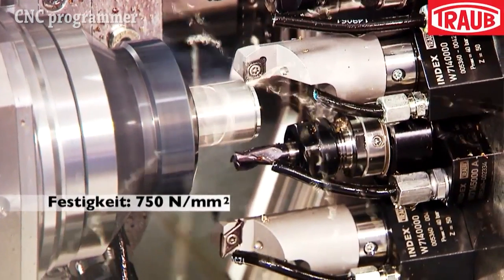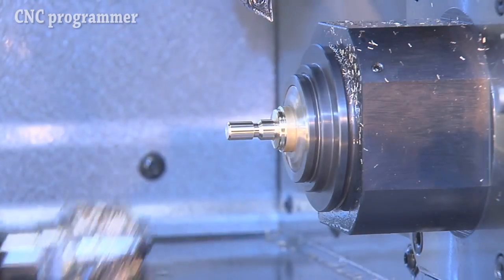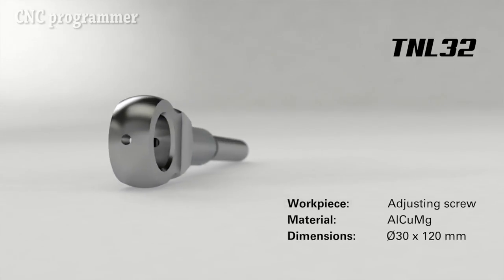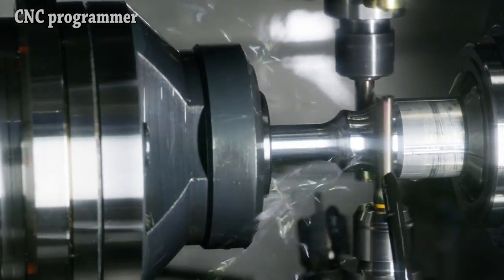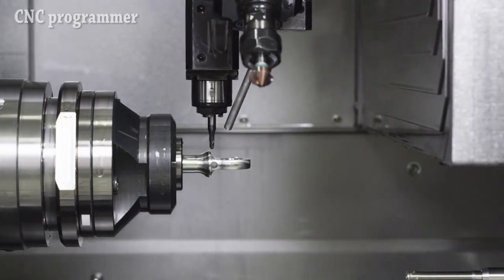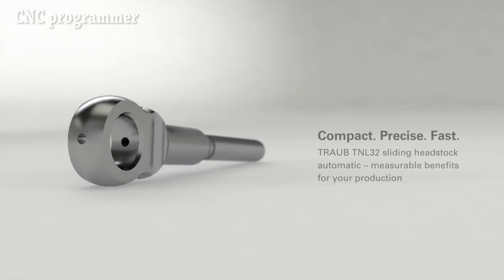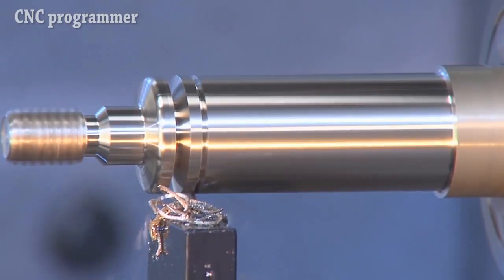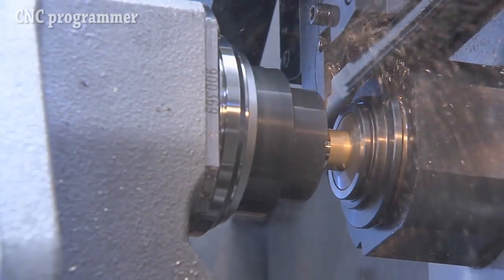Cnc Machine Relaxing Video - 11 Axis Lathe Machining